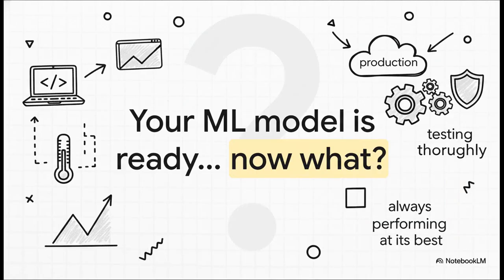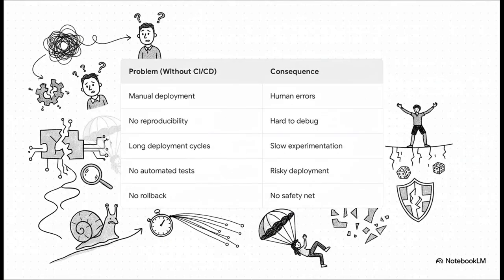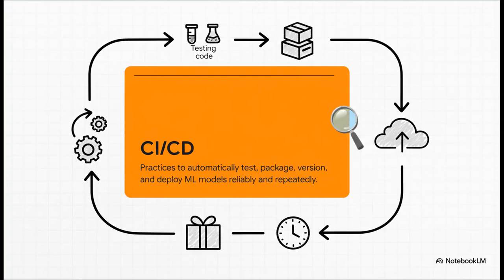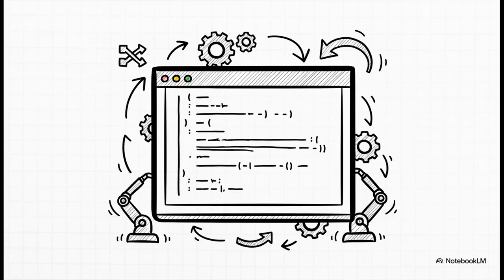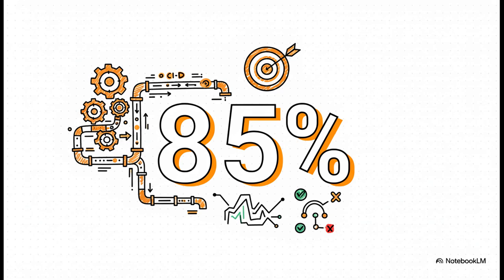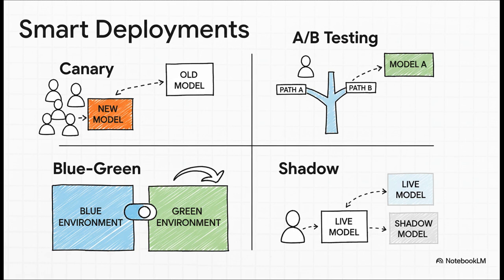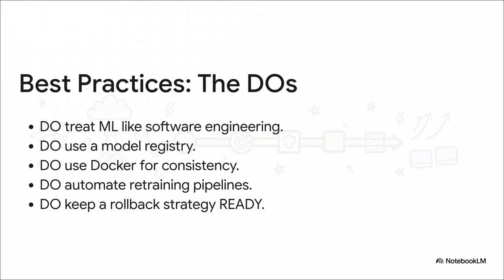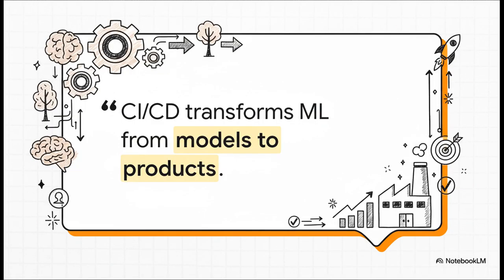CI/CD for ML Projects: Automating the Path from Training to Deployment | Uplatz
In traditional software development, CI/CD pipelines automate building, testing, and deployment.
But in machine learning, CI/CD must also handle data ingestion, model training, evaluation, versioning, and serving.
That’s why ML pipelines need specialized CI/CD workflows designed for dynamic and data-driven systems.

In this Uplatz explainer, we break down how to set up CI/CD pipelines for ML projects — step by step.

You’ll learn:

What CI/CD means in the ML context

Differences between DevOps CI/CD and MLOps CI/CD

Core stages of an ML pipeline:

Data validation

Feature engineering

Model training

Testing & evaluation

Packaging & serialization

CI/CD tools for ML workflows:

GitHub Actions

GitLab CI

Jenkins

CircleCI

Azure DevOps / AWS CodePipeline

MLOps-specific platforms:

MLflow

Kubeflow

TFX (TensorFlow Extended)

SageMaker Pipelines

Automating model retraining & versioning

Testing before deployment — unit, integration & model tests

Deploying using Docker & Kubernetes

Canary deployments & rollback strategies

Best practices for security, governance & tracking

CI/CD brings automation, repeatability, and reliability to machine learning systems — enabling scalable and production-ready AI.